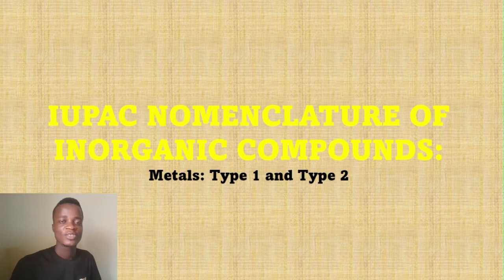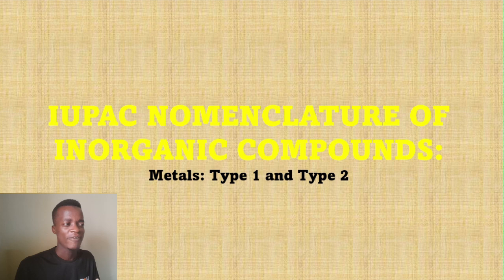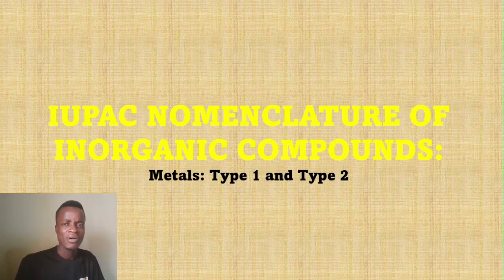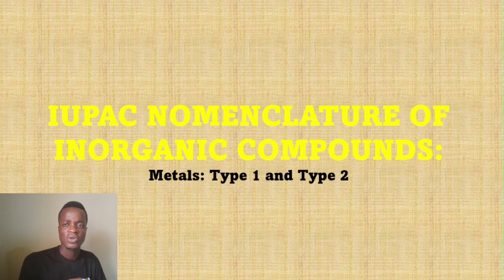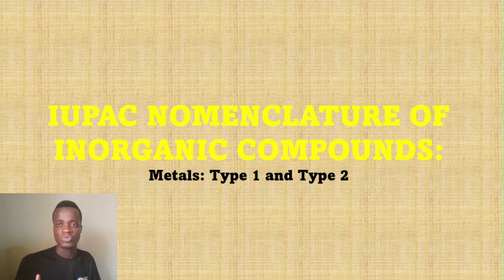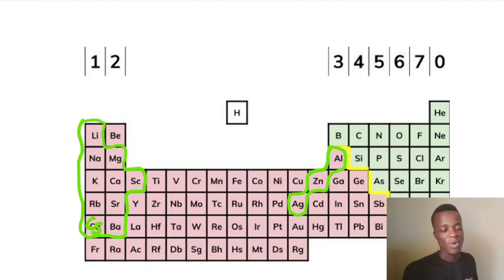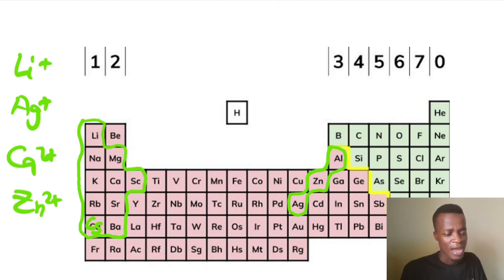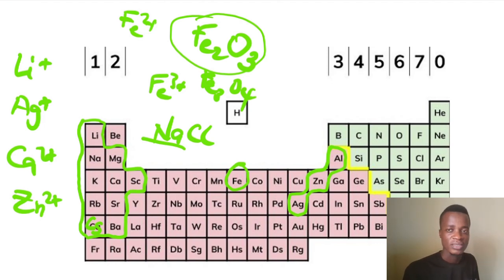Understand Metal types 1 and 2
Here is the start of a new journey: IUPAC Nomenclature. Sit back and watch this video. In this video, we do not just state them, but explained them in a way that you can retain in your daily life.